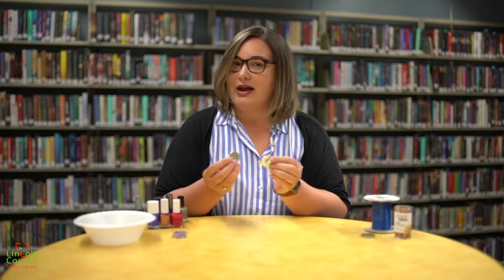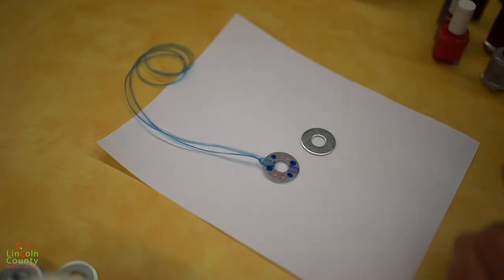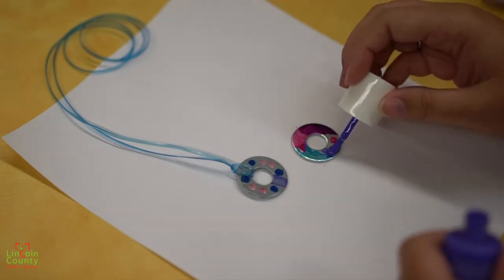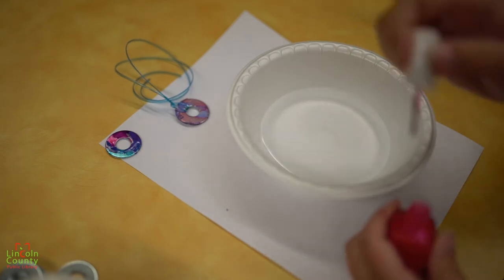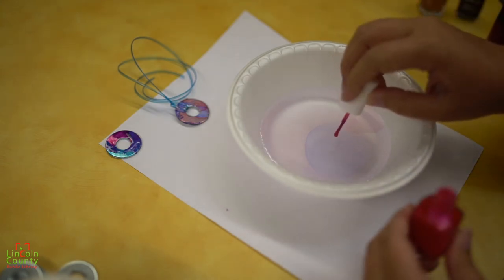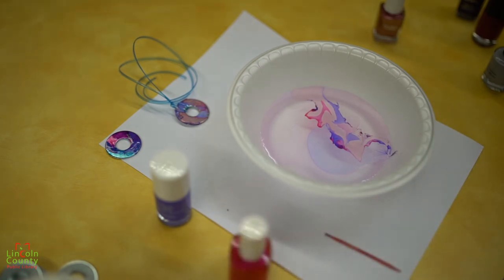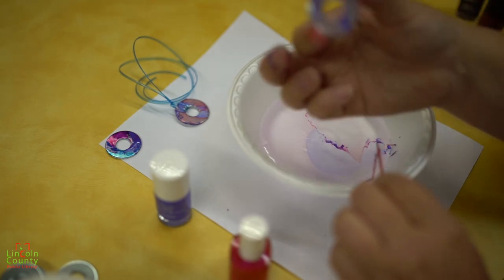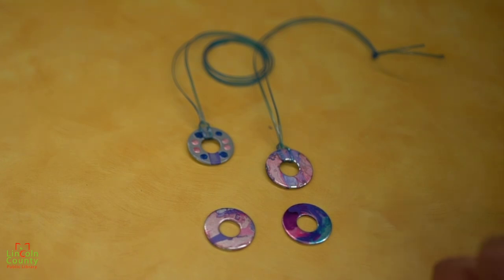As Seen On Pinterest: Washer Necklace